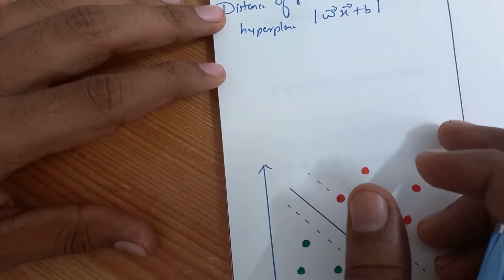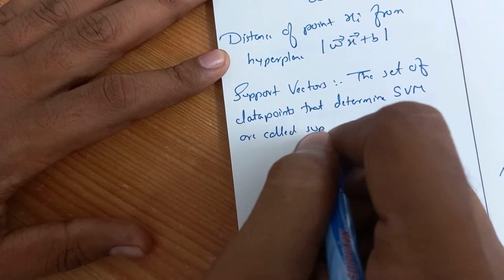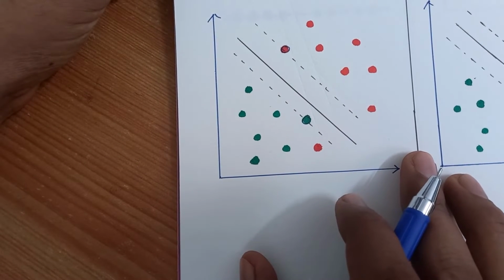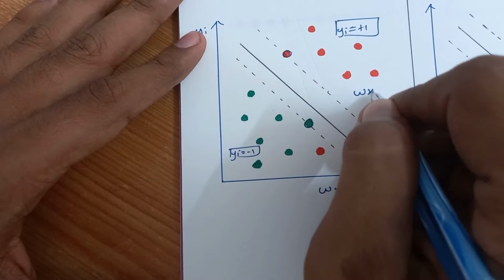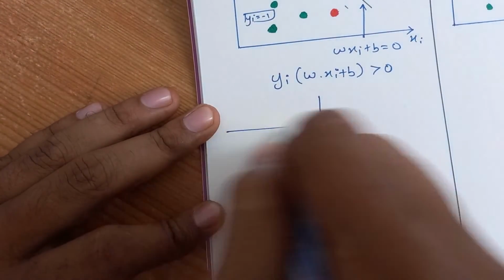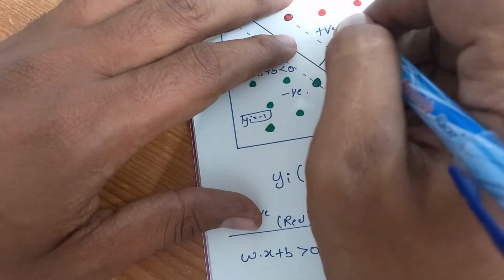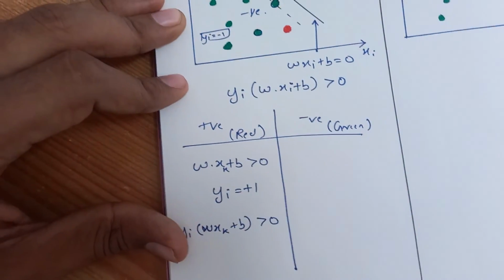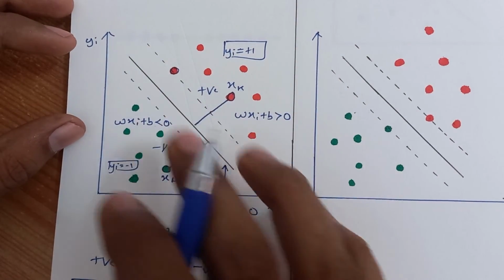Support Vector Machine - Part 2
Linearly separable data admits infinitely many decision boundaries that separate the classes, but there are many such lines or planes and intuitively some of these are better than others. Support Vector Machines is a supervised learning method that is very effective in such scenarios to find the optimum line or plane equation which can be used for classification, regression, and outliers detection.

TechCareerCatalog aims to guide students in their technology careers. We acquaint students with a list of job profiles, their scope, pre-requisite to take up that job. We also acquaint students with details of free and paid certifications offered by tech giants. We counsel students to remove their uncertainties about career options in the technology field by showing them the right path and guide them to enroll in appropriate courses. We showcase current trends and technologies booming in the market and provide online training through videos and interactive sessions.